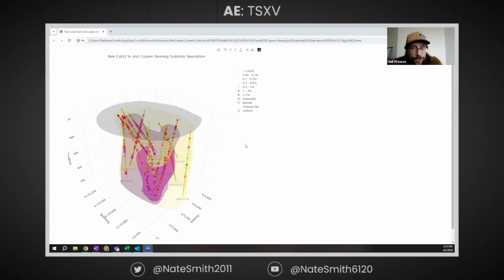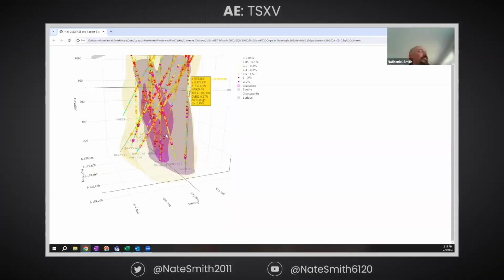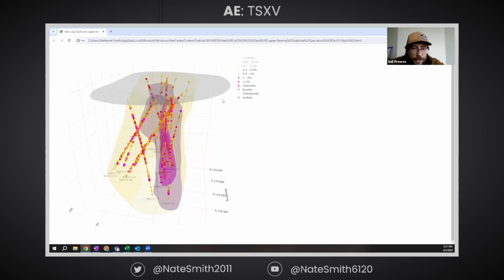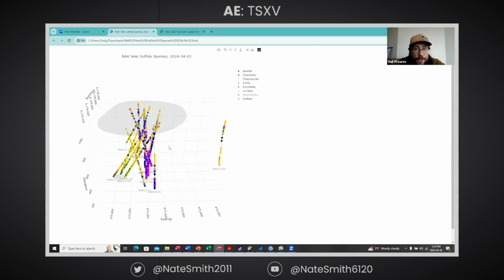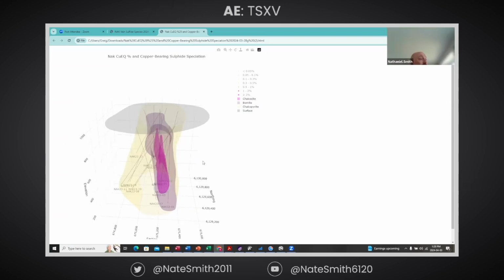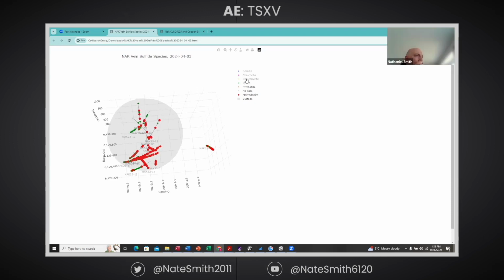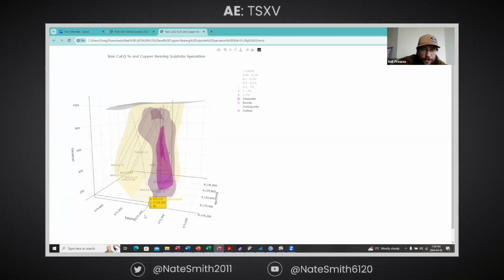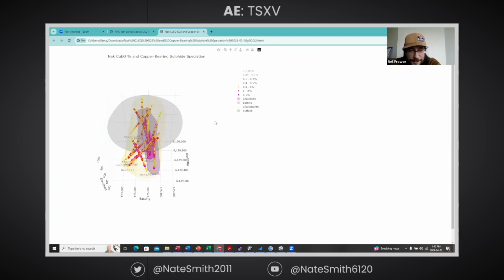American Eagle Gold - NAK 3D Modeling - Cold Eyes Review. '22 & '23 Drill Program Summary.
$AE.V Team provided an opportunity to cold eyes review the latest modelling that highlights the mineralization localization at NAK. This model provides the team with a 3D representation of the systems higher grade expressions of the mineralization types and will help vector the target development for the 2024 season.